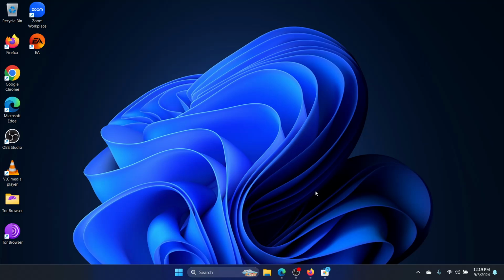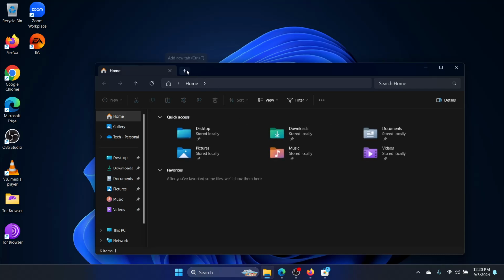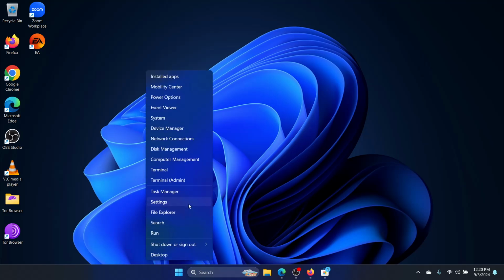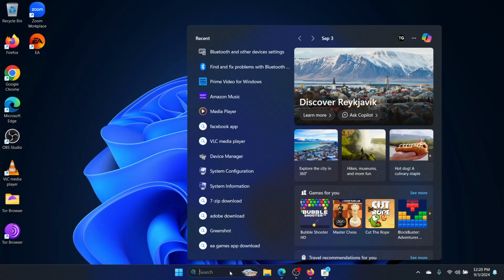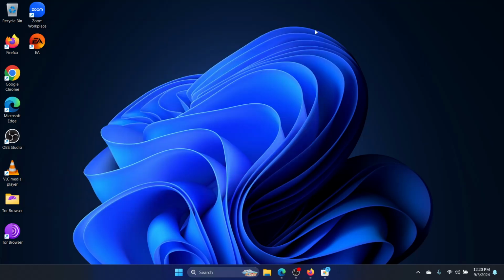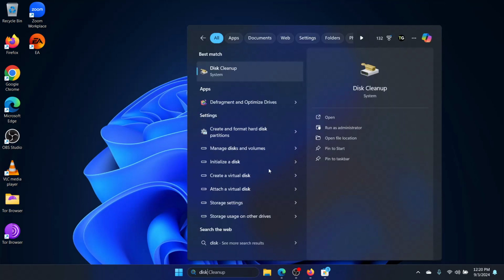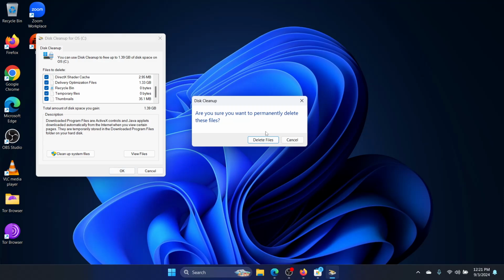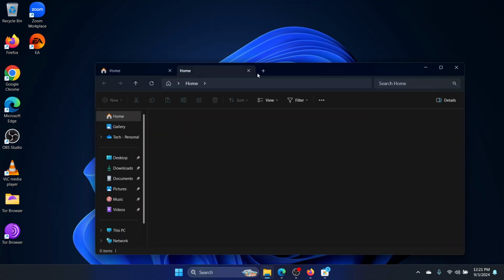File Explorer Tabs Not Showing in Windows 11 RESOLVED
Video Title: File Explorer Tabs Not Showing in Windows 11 RESOLVED

File Explorer tabs not showing in Windows 11? 📁 This video provides effective solutions to restore tab functionality. Follow our step-by-step guide to troubleshoot and fix the issue. Watch now to get your File Explorer tabs back and enhance your file management!